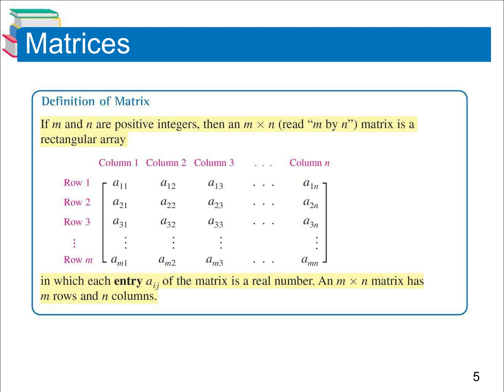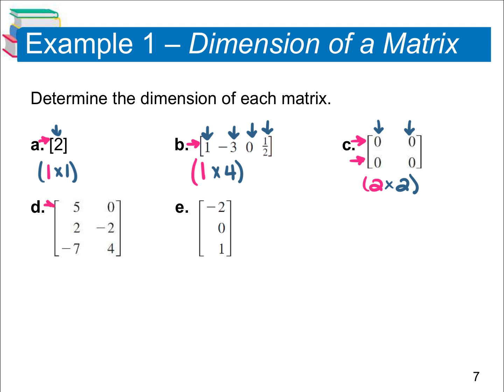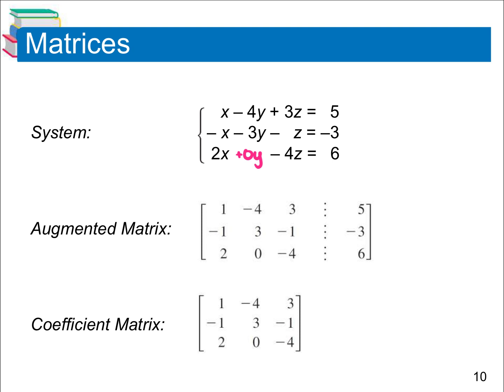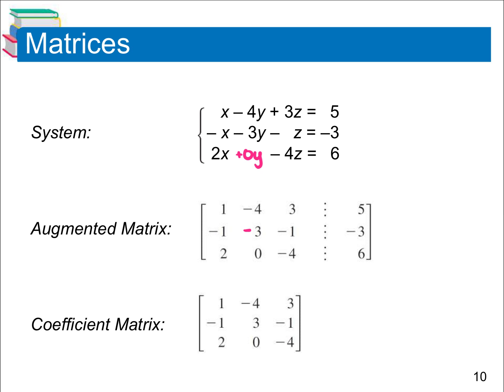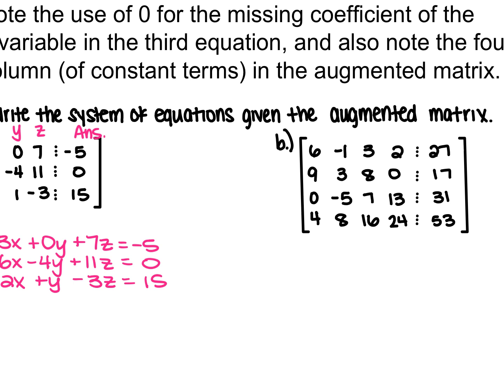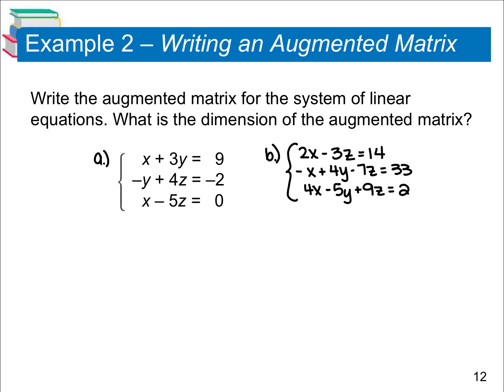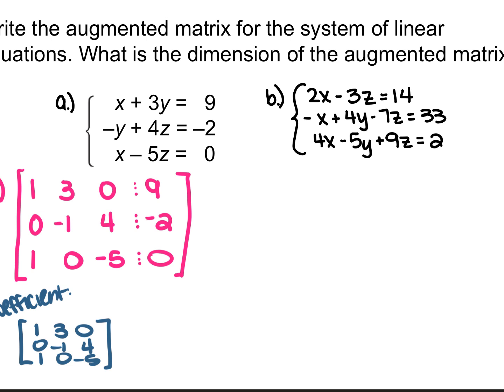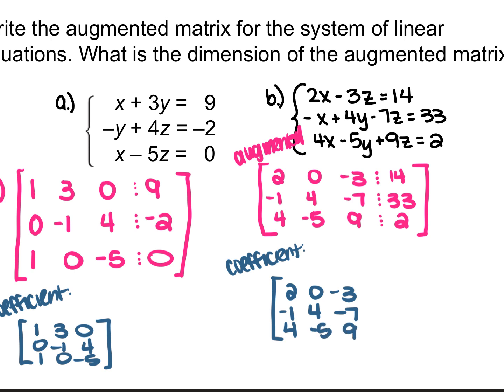5.4 Matrices & Systems of Equations